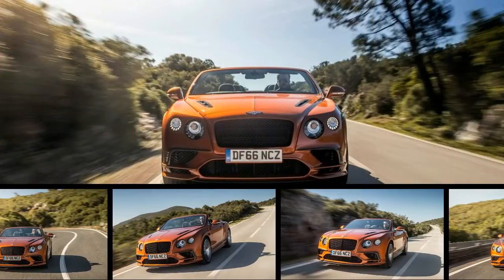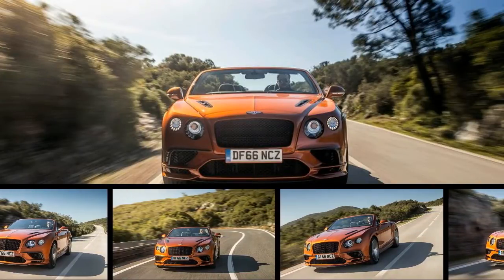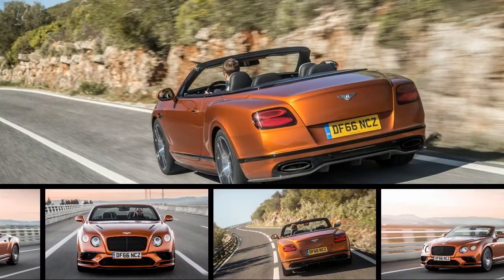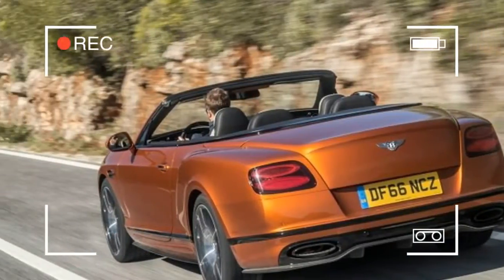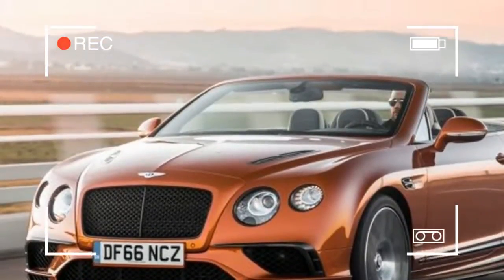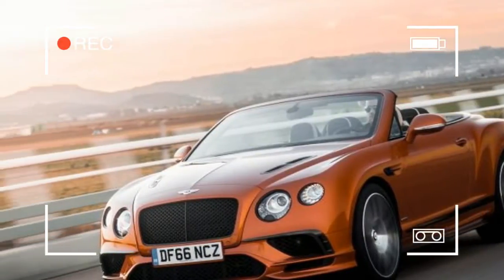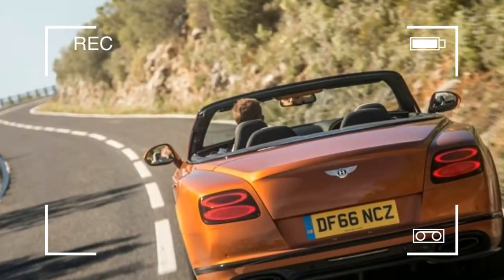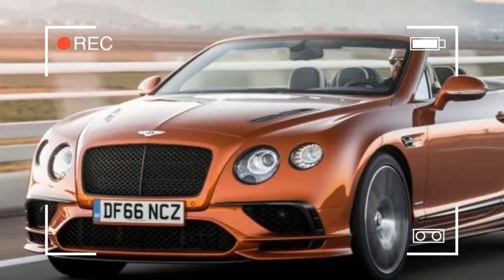This is a GT, not a track day special l 2018 Bentley Continental Supersports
Aside from the drivetrain, the special effect that sets the Supersports apart from nearly all previous Continentals is that Bentley has adapted and improved upon the brake-based torque-vectoring system it employed in the race-car-inspired GT3-R, a more dedicated performance model with the lighter twin-turbo V-8 engine and only two seats. Making this W-12 edition turn as well as it goes is a greater challenge, given its mass. Bentley admits to more than 5000 pounds in coupe form and more than 5400 for the convertible—and the coupe’s front wheels are said to be burdened with 58 percent of the total.